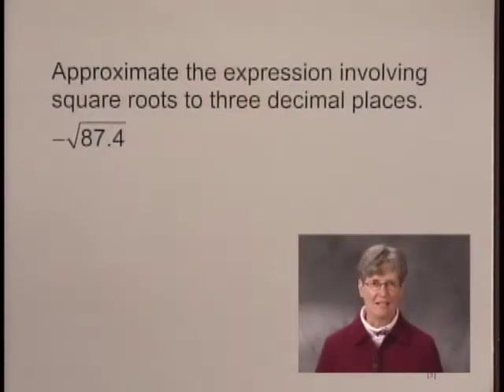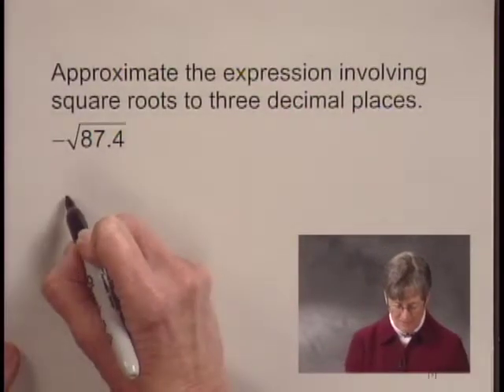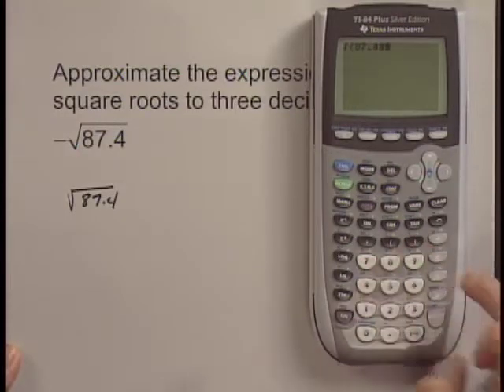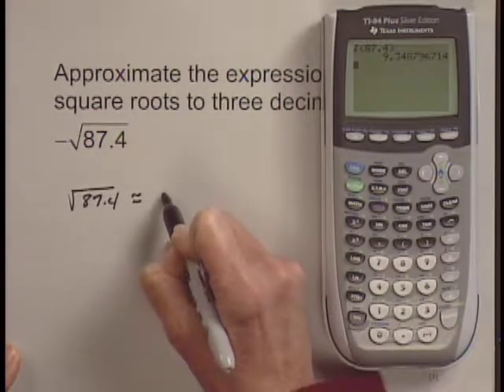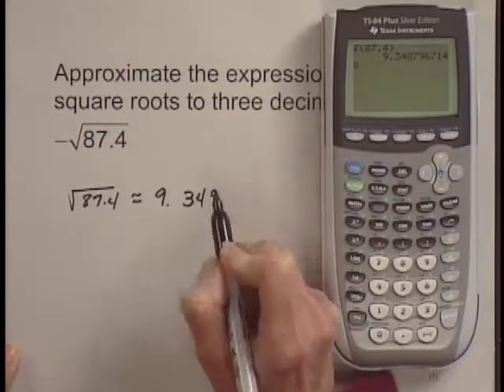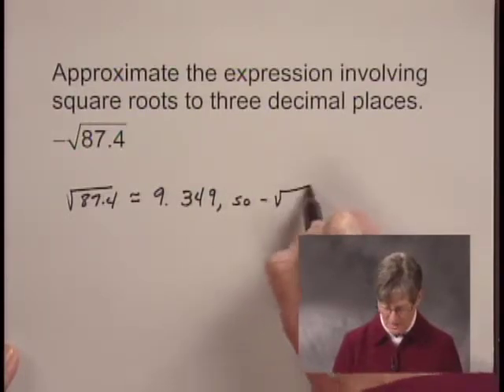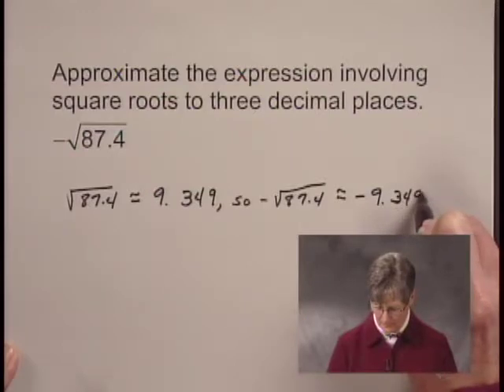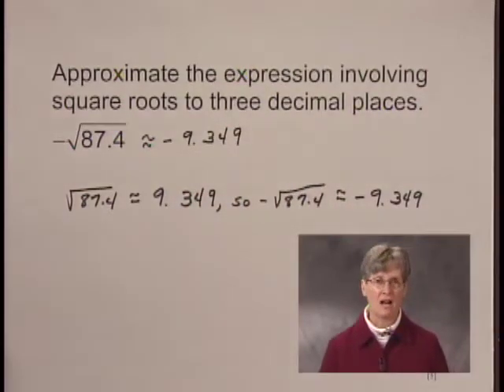Bittinger Developmental Mathematics 9e Chapter Test Prep Ch. 14 Ex. 5